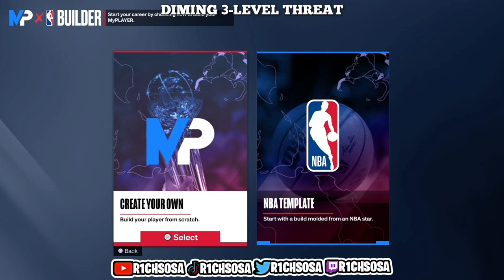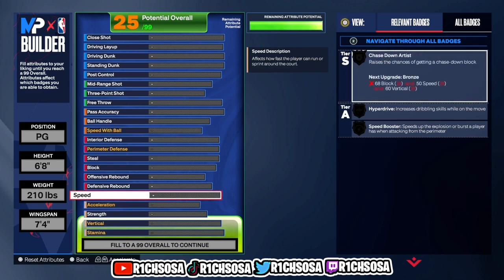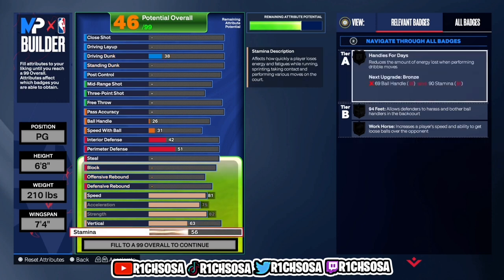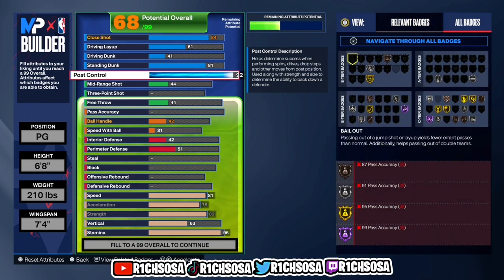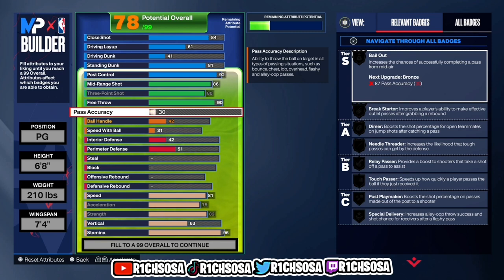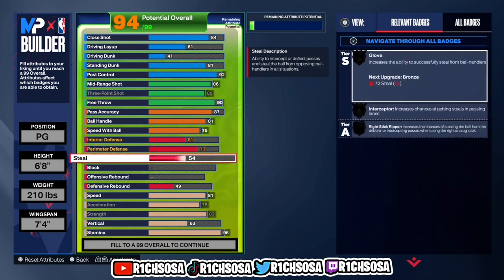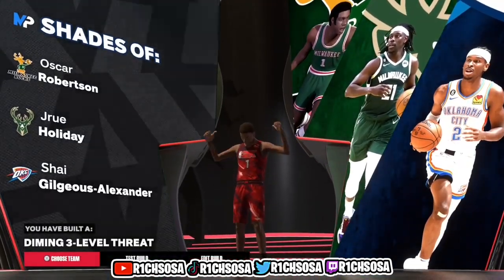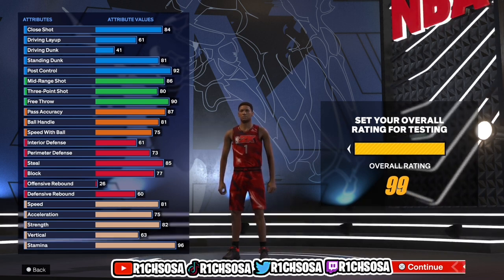The ABSOLUTE MOST GAMEBREAKING DIMING 3-LEVEL THREAT Build To Make For NBA 2K24… BEST BIG PG BUILD!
IN TODAY'S VIDEO I AM GOING TO BE BRINGING YALL THE MOST UPDATED BRAND NEW BEST OVERPOWERED GAMEBREAKING (PG) POINT GUARD CATFISH DIMING 3-LEVEL THREAT BUILD TO MAKE GOING IN AND FOR NBA 2K24 NEXT/CURRENT GEN SEASON 1! THIS IS MY BEST REPLICA OF LEBRON JAMES/KOBE BRYANT/ZION WILLIAMSON/MAGIC JOHNSON/DOMINIQUE WILKINS/OSCAR ROBERTSON AND THE BEST BIG POINT GUARD BUILD TO MAKE ON NBA 2K24!

NBA2K24 BUILDER nba2k24 gameplay. nba2k24 my career. nba2k24 news. nba2k24 joe knows. nba2k24 trailer. nba2k24 community day. nba2k24 current gen. nba2k24 myplayer builder. nba2k24 myteam. nba2k24 best build. nba2k24 park. nba2k24 demo. nba2k24 next gen. nba2k24 badges